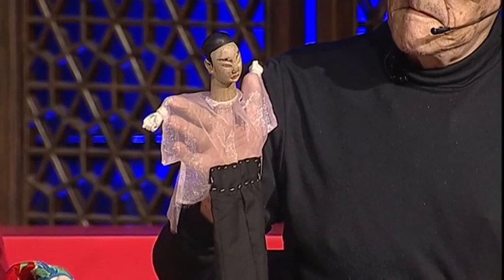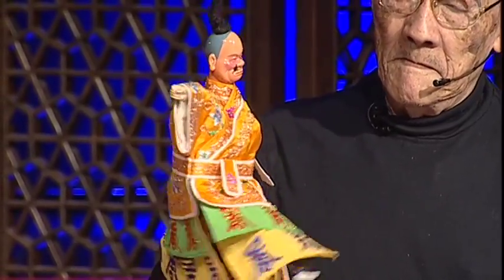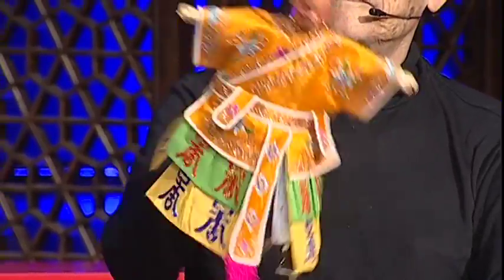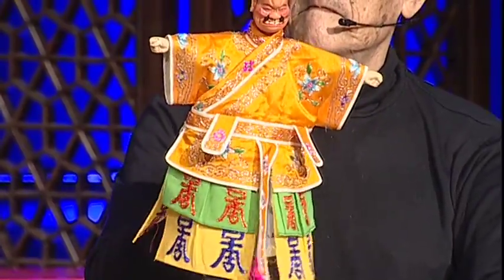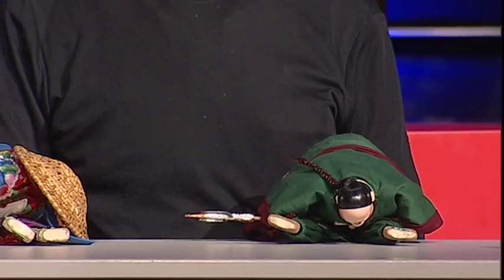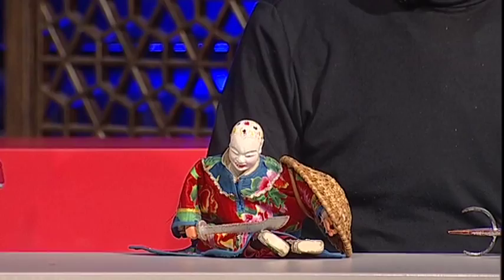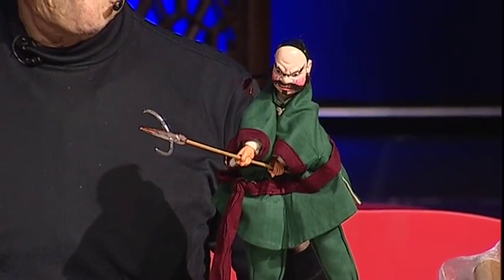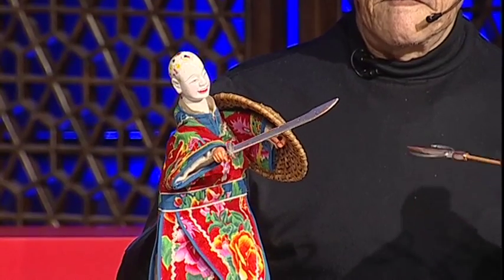Chen Xi Huang: The ancient art of hand puppetry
Chen Xi Huang is an 82-year-old puppet master who preserves the beauty of traditional puppet theater, an increasingly rare art form.
[Note: We want you to see these talks exactly as they happened! The archive footage might be a little rougher than the usual TED.com talk.]